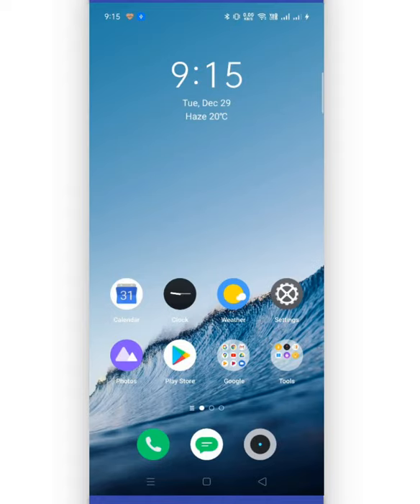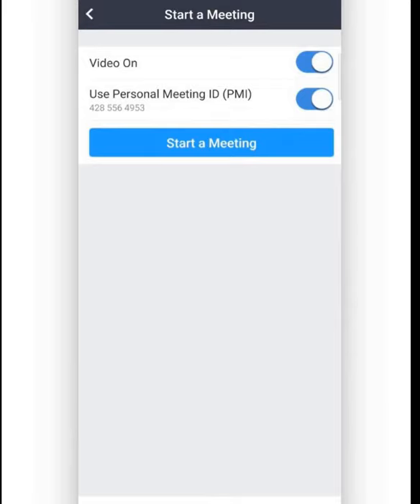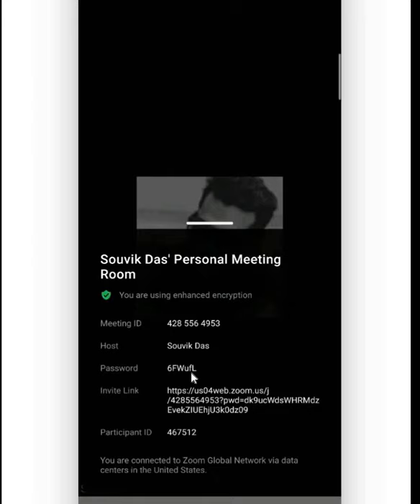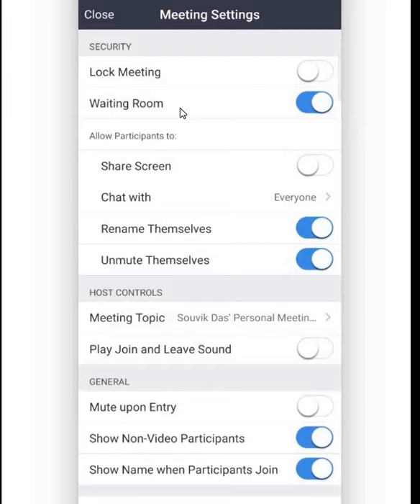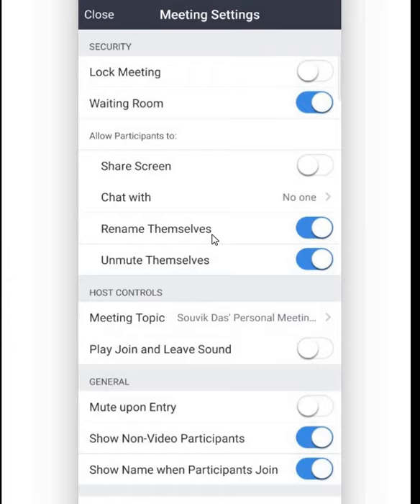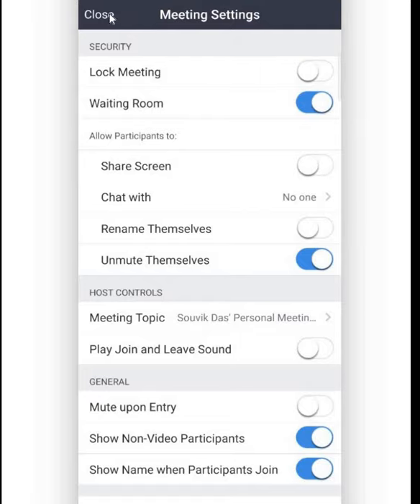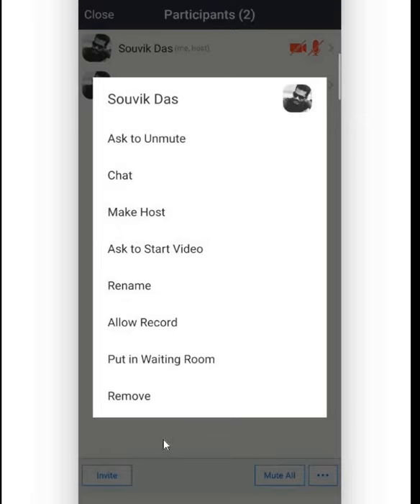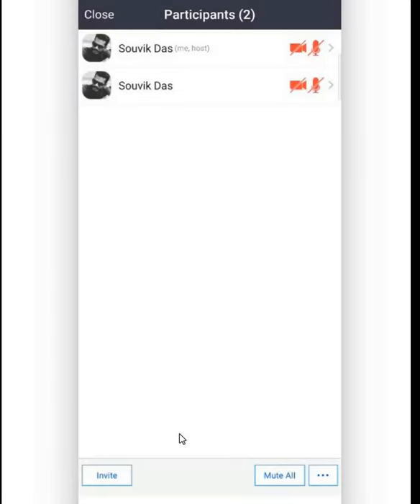How to Enhance Zoom Meeting Security